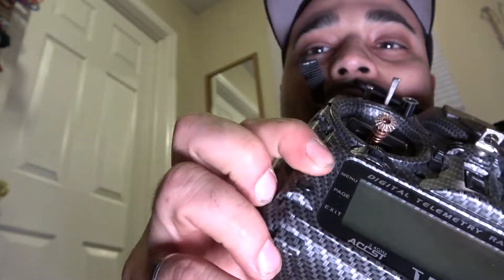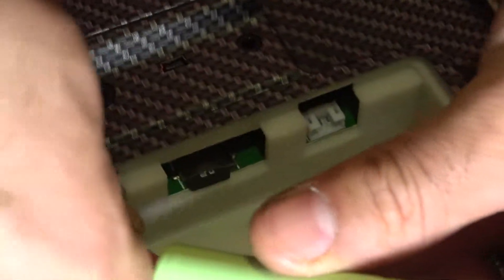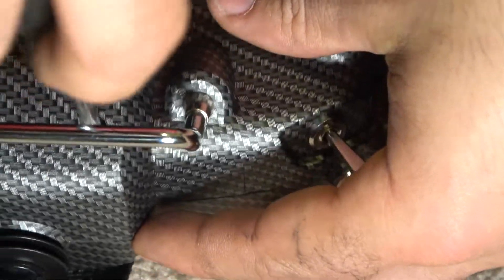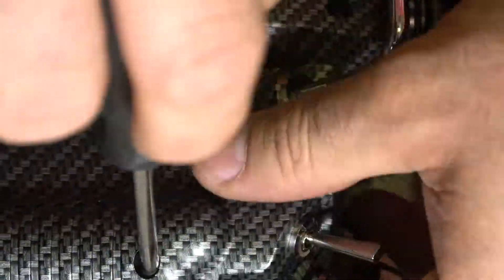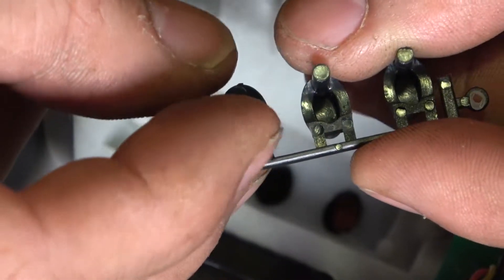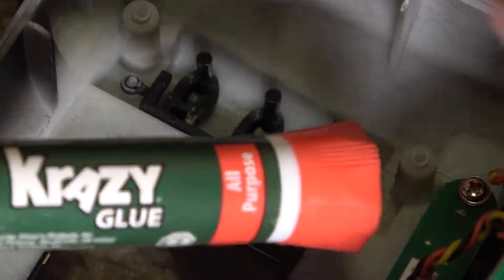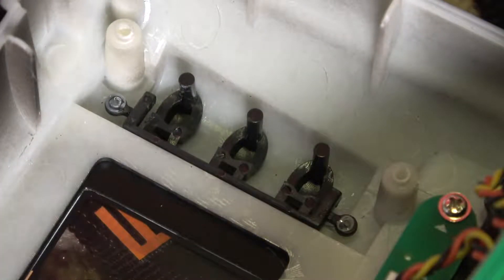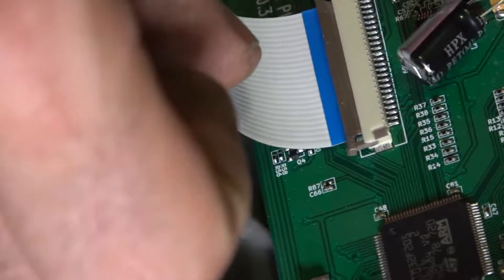Button Fix/Repair for FrSky Taranis X9D Plus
Dr.One Shows us how to fix your taranis button when they are caved in.